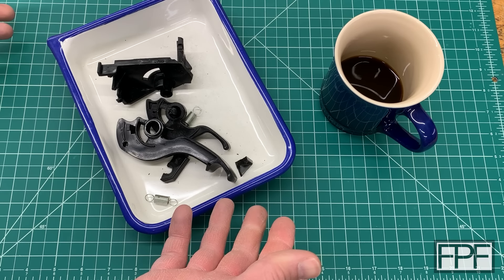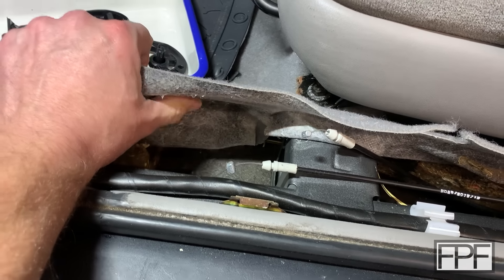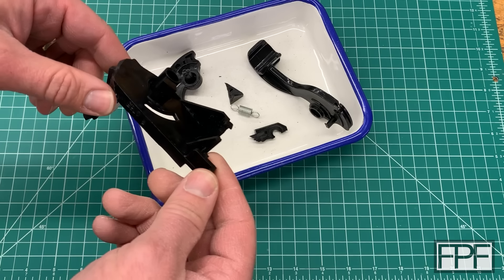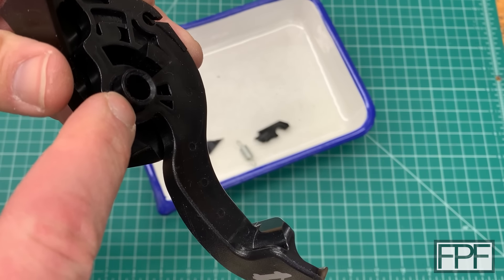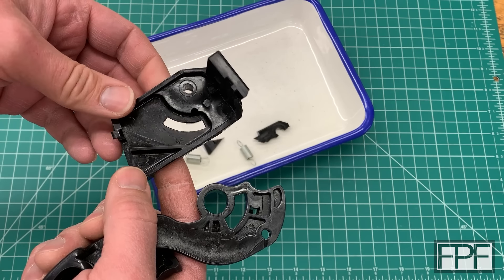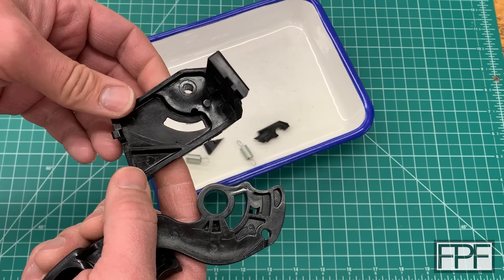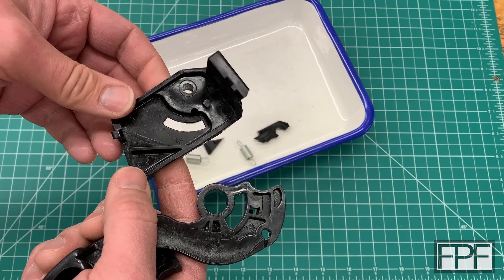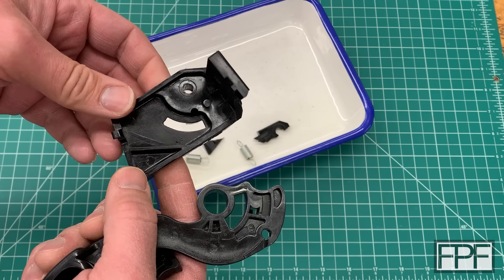3D Printed ABS Car Parts - Corolla Fuel and Trunk Release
ERYONE Filament Dryer Box (SNAIL)
Super Lube Silicone Grease
Push To Connect PTFE Tube Fitting
Hatchbox Black ABS

toyota
make your own
filament
bambu
Part Number
64606
02080